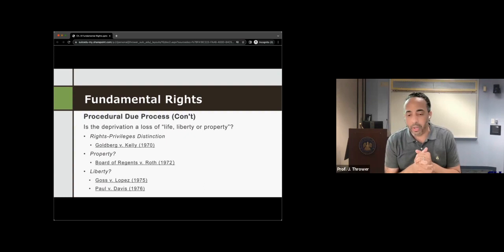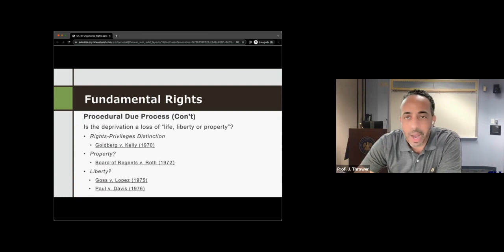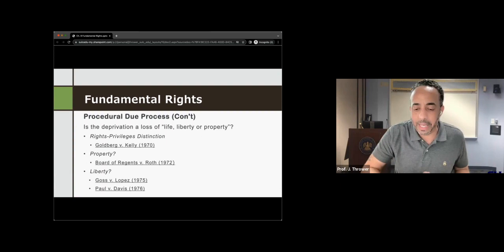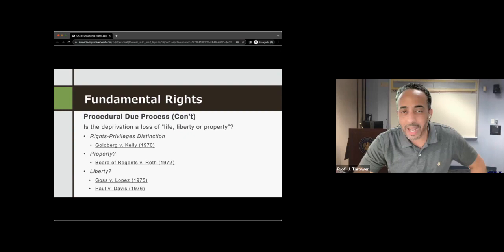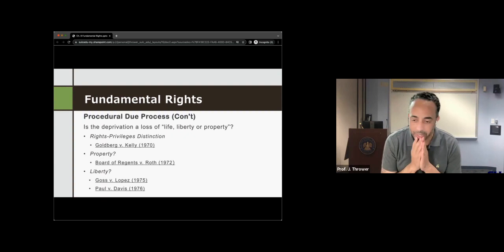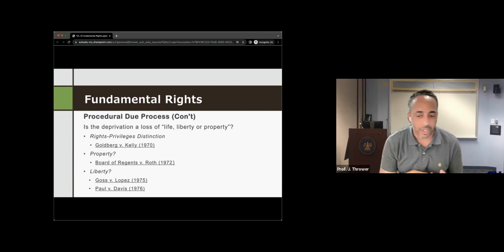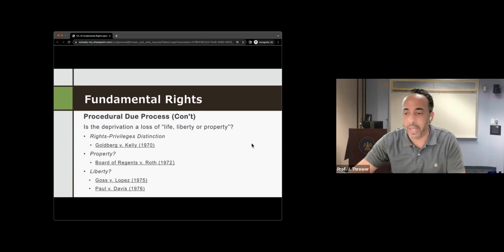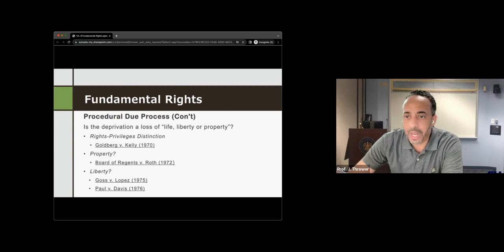Procedural Due Process Lecture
This lecture is keyed to the Constitutional Law Text, Sixth Edition, authored by Erwin Chemerinsky.